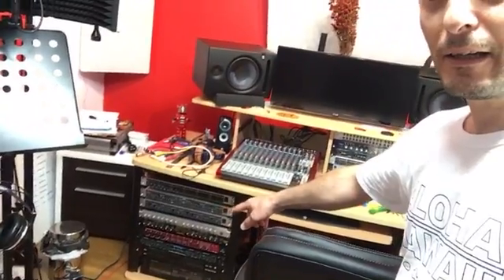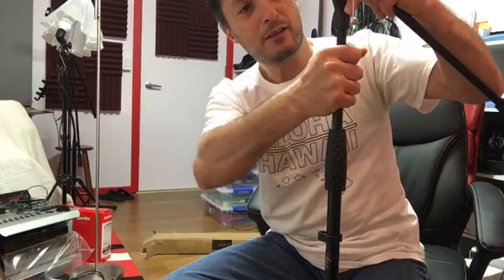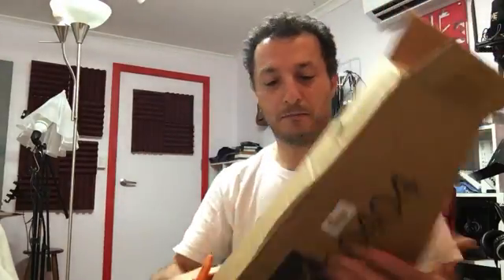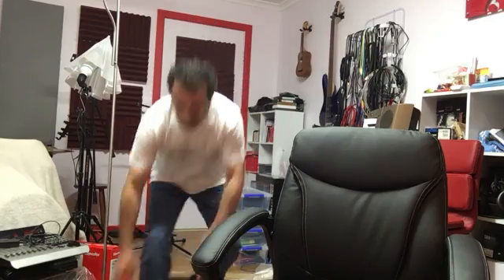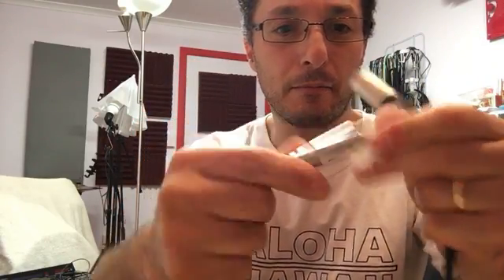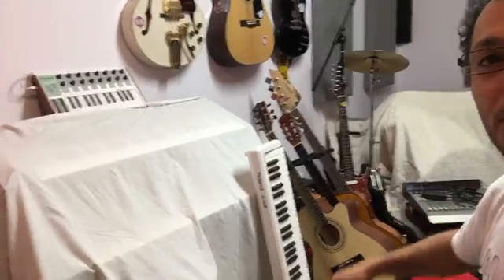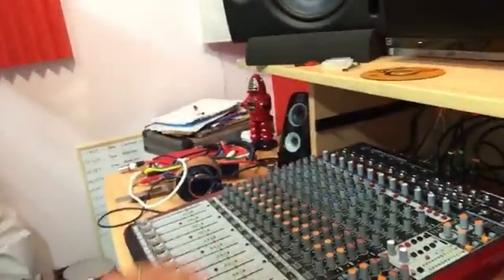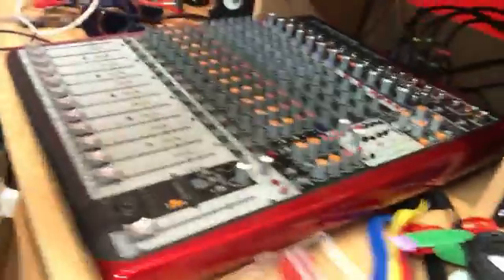Live Stream 21 Jan 2018, Studio Upgrades and new gear unboxing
I'm in the process of upgrading my audio interface and re-wiring all of the connections.
I unbox my new microphone stands that I got in my drum mic kit bundle and compare them.
I answer Live Chat comments about music production and few more ideas here and there.